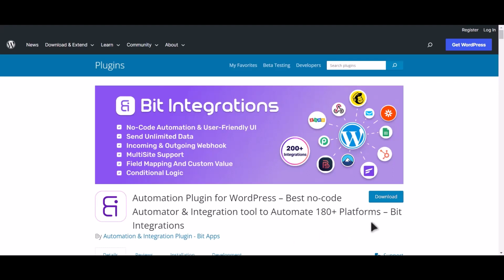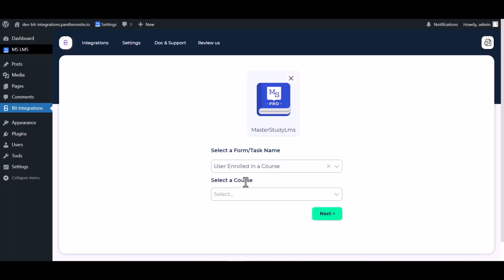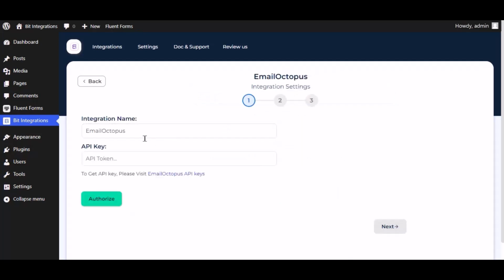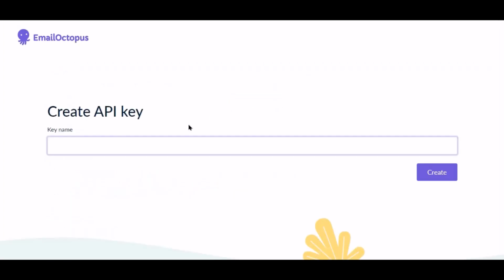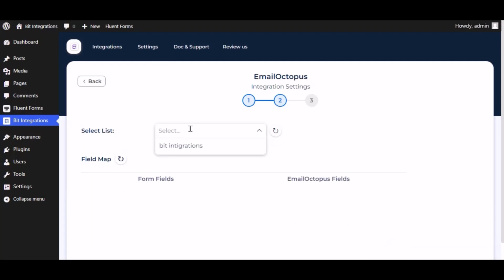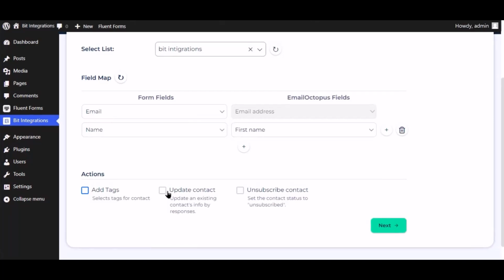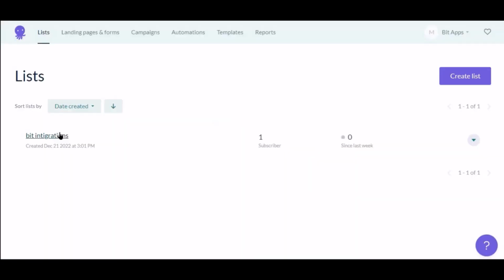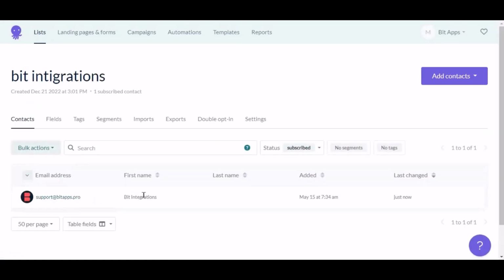Integrating MasterStudy LMS with EmailOctopus | Step-by-Step Tutorial | Bit Integrations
🔗 Integrate MasterStudy LMS with EmailOctopus | Bit Integrations Tutorial

📌 Welcome to another insightful tutorial! In this video, we guide you through the seamless integration of MasterStudy LMS with EmailOctopus using the powerful Bit Integrations WordPress plugin.

Unleash the potential of your email marketing campaigns by effortlessly connecting MasterStudy LMS with EmailOctopus. Learn how to automate your email workflows, nurture leads, and optimize your email marketing strategies.

Key Highlights of the Tutorial:
✅ Step-by-step integration guide for MasterStudy LMS with EmailOctopus using Bit Integrations.
✅ Harness the power of MasterStudy LMS's forms for lead generation and nurturing through EmailOctopus.

Ready to take your email marketing to the next level? Join us in this tutorial to unlock the capabilities of Bit Integrations and witness how it can supercharge your email campaigns with MasterStudy LMS and EmailOctopus integration.

Elevate your email campaigns with MasterStudy LMS and EmailOctopus integration! 👍